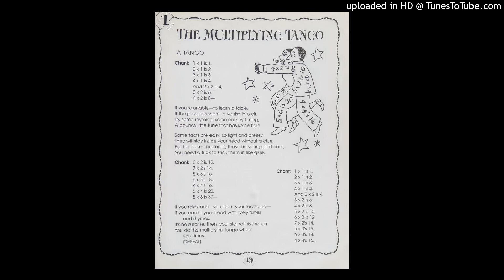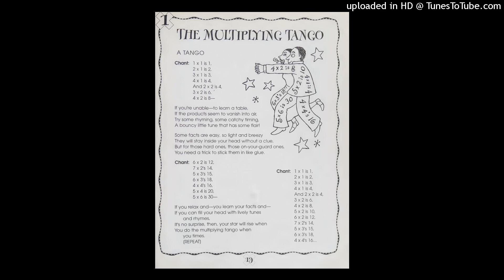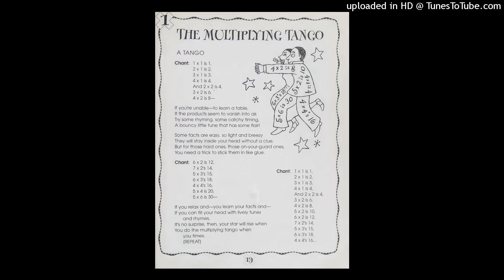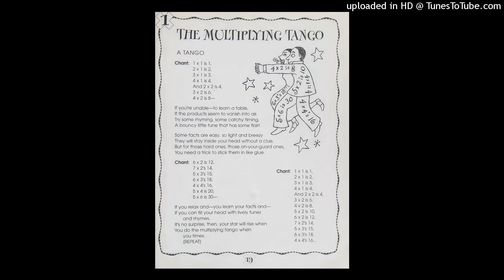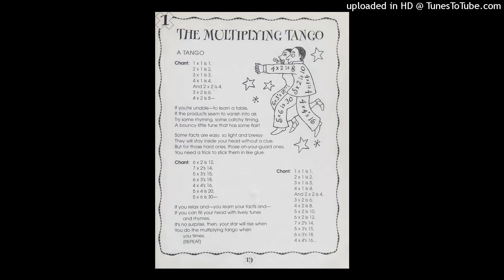The Multiplying Tango - Scholastic Tunes That Teach Multiplication Facts (Times Tunes)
Lyrics on screen. These songs are guaranteed to evoke memories if you listened to them to learn multiplication at school. All songs

Lyrics: Marcia Miller
Lead Vocals: Marcia Miller
Produced and arranged by Jeff Waxman at Waxtrax Recording, New York, NY